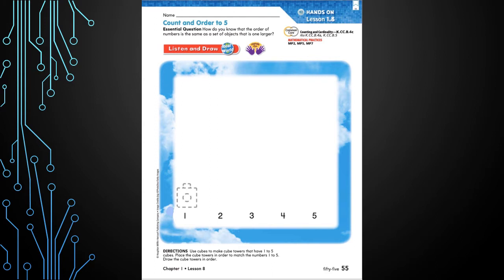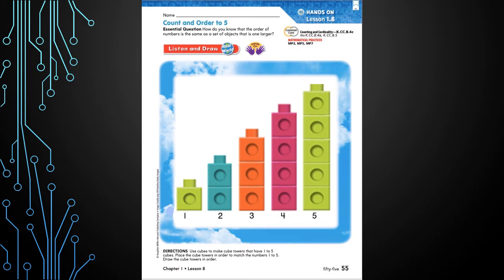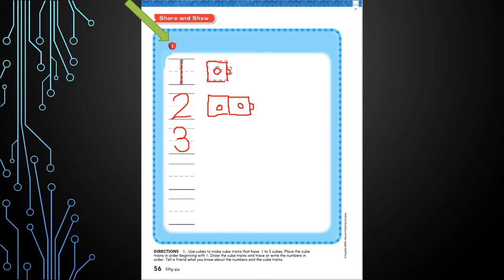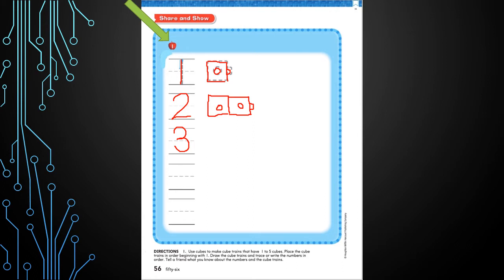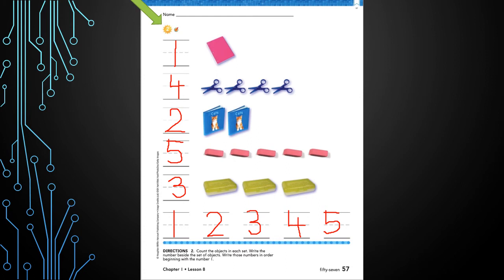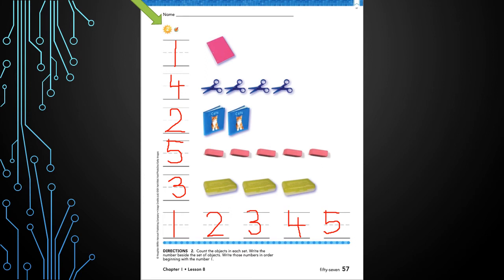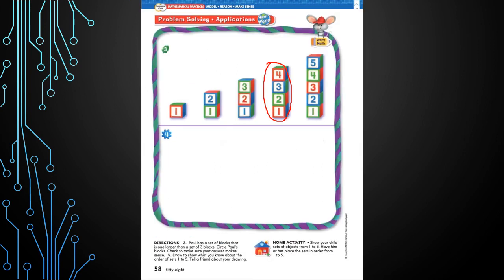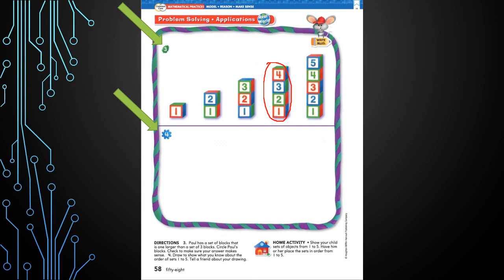K, Math Chapter 1 Count and Order to 5